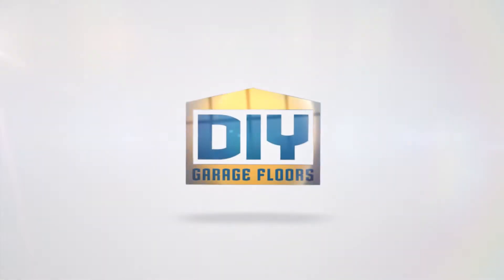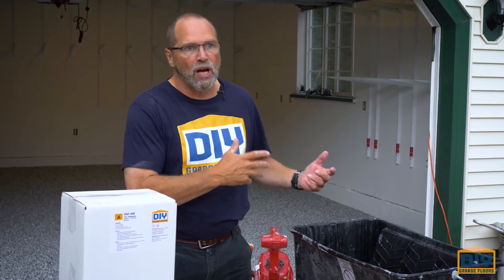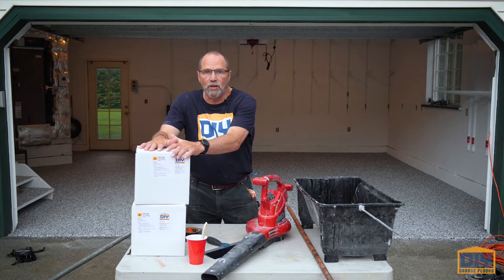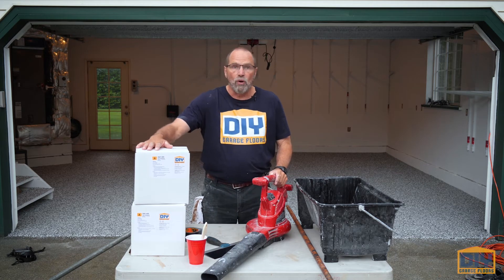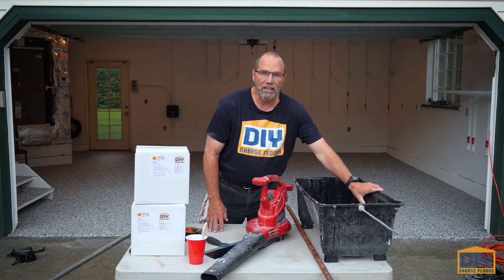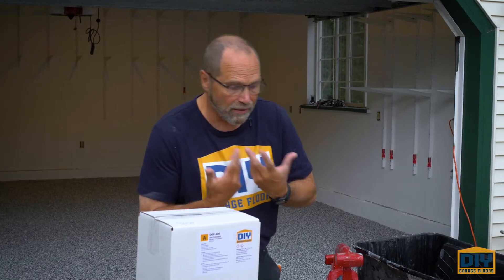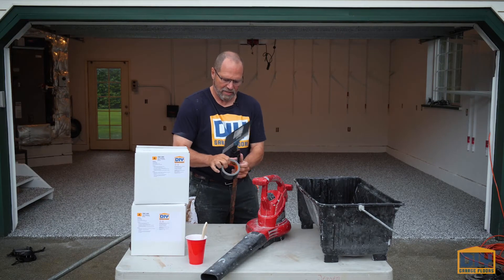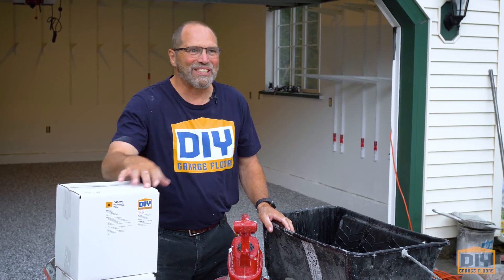Broadcast Urethane Top Coat for Garage Floors, Plus the Tools You Need - DIY Garage Floors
Use our DIY Garage Kit to add a full broadcast urethane top coat to your chip garage floor. Our do it yourself DIY kits have all of the supplies you need to prep, prime and add a professional clear coat. Our polyospartics (polyurethane top coats) are best for your chip floor. For a two-car garage, you need two kits. (You have to move fast with the poly top coat with a broadcast floor application, so only mix one kit at a time.) We'll show you what’s in our DIY professional-grade garage floor kit, all of the equipment you need and the starting process to add the poly top coat. This is the floor we most often install when we’re hired as professionals, but you can finish your garage floor yourself.